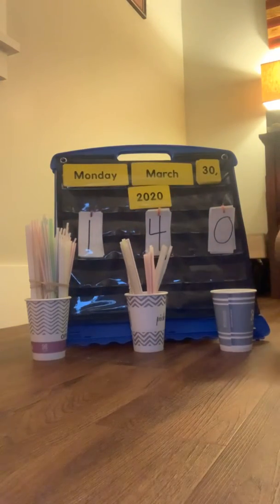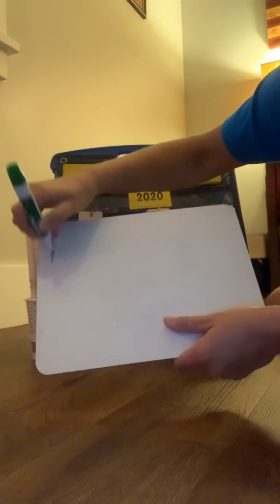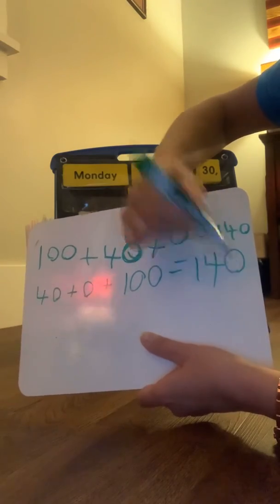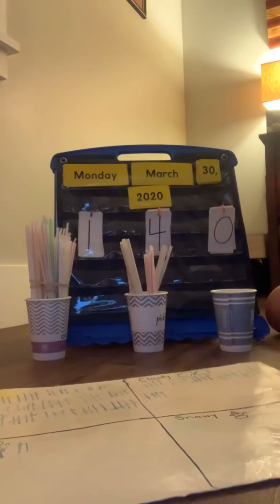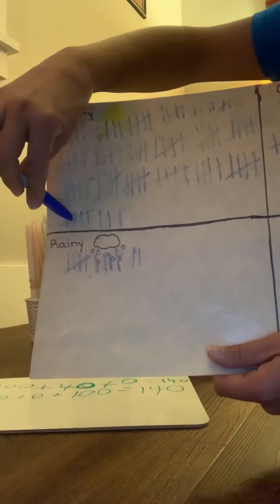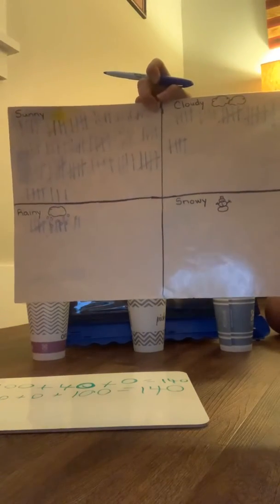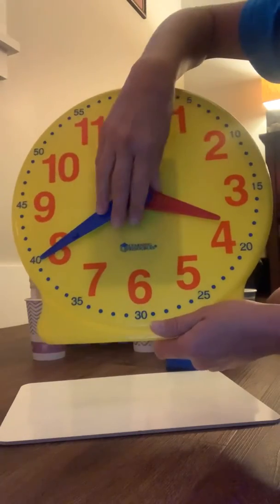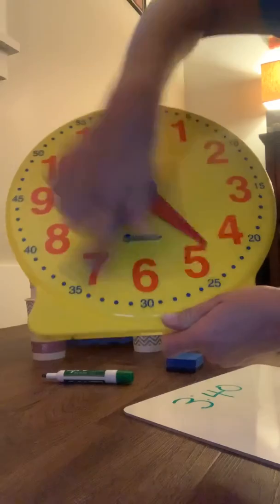Teaching time with Mrs Tidwell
Calendar math 3/30, expanded notation practice